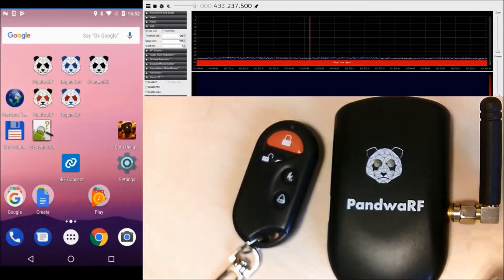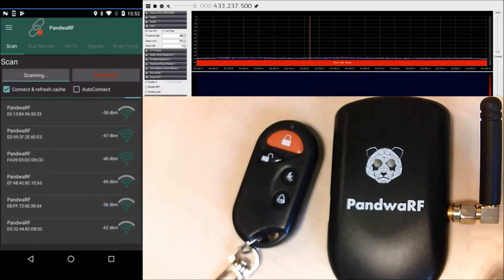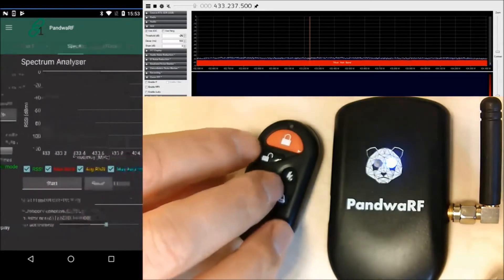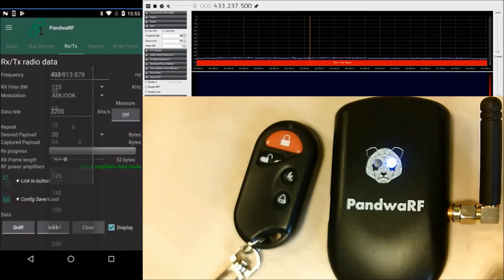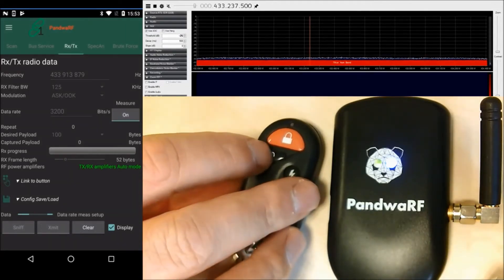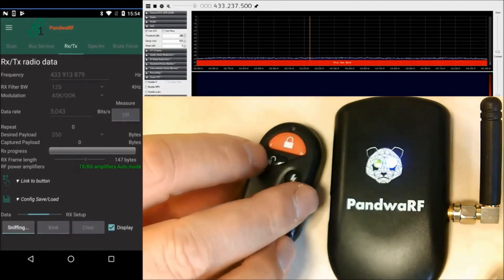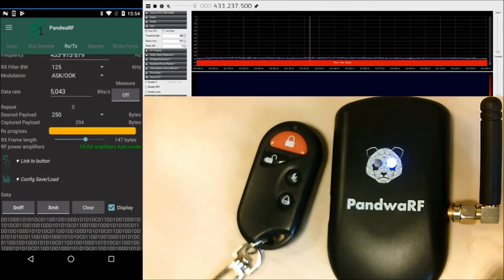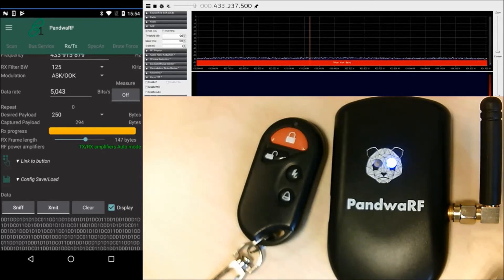PandwaRF Demo: Replay Attack